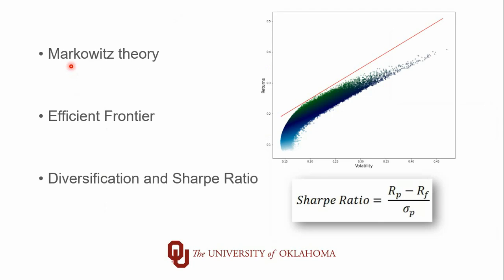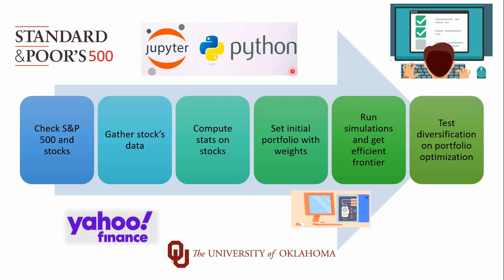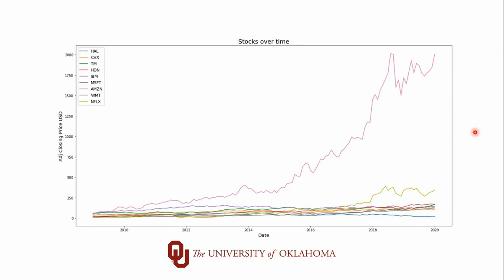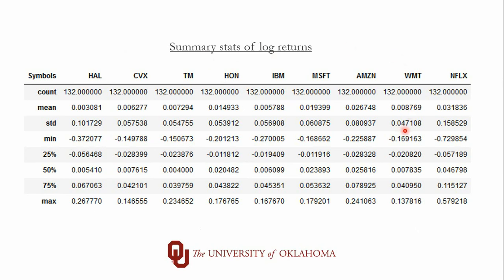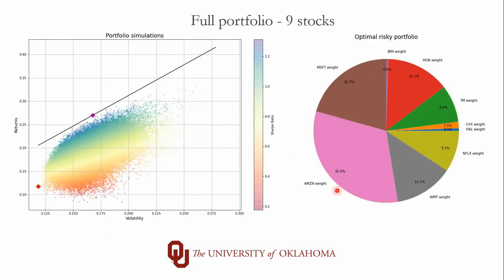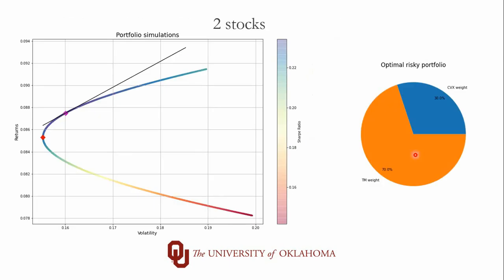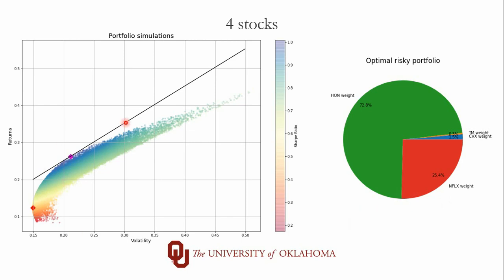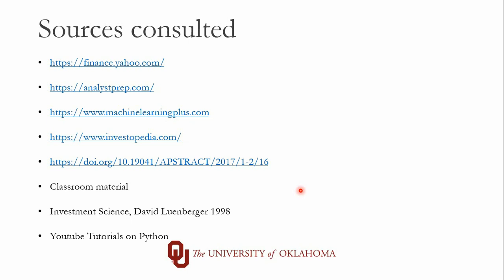Financial Engineering Project - Portfolio Optimization